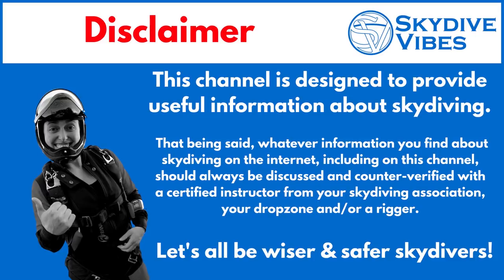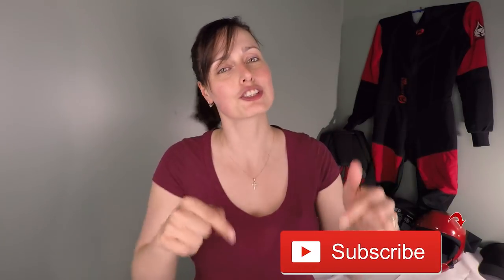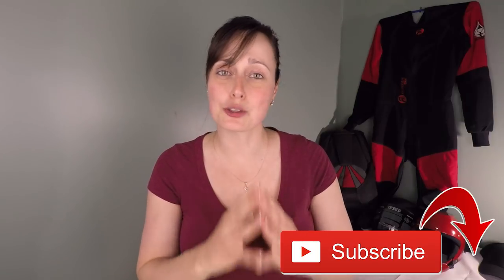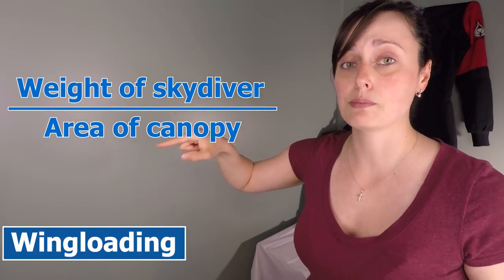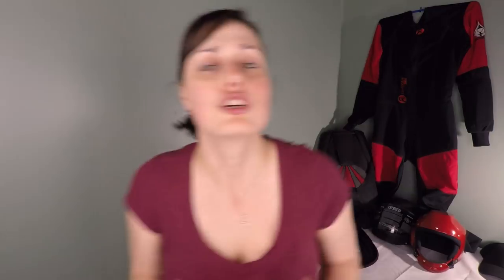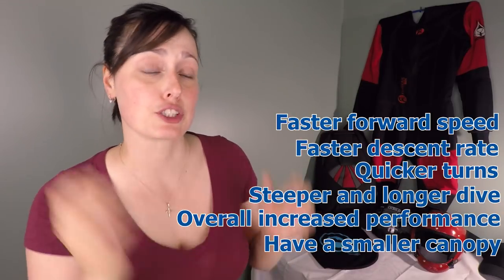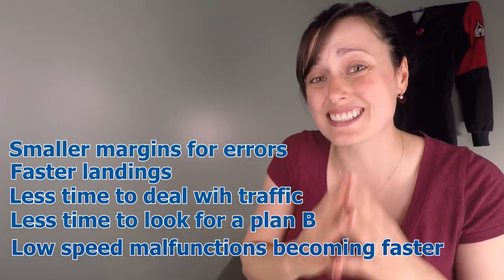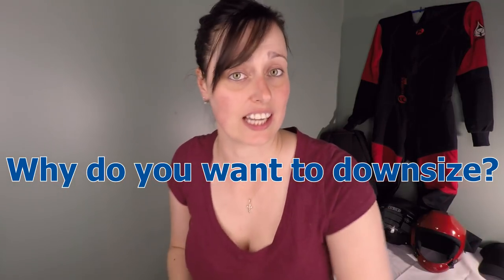Skydiving safety - Wing loading & Downsizing your Canopy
This video covers the concept of wing loading, how it affects the piloting of a canopy & downsizing tips & tricks!

Leave a comment 👇👇: When was the last time you downsize and why did you do it?

EDIT - 1.2+ is considered a high-performance canopy (not necessarily pro)

Once you are a licensed skydiver, it's encouraged to start experimenting with different sizes of canopies. But, it is important to always jump canopies that are within your ability to fly.

If you can answer "YES" to those 4 questions then you may consider downsizing:
• Can you consistently fly to AND land your canopy in the designated landing area, within 10-20 meters of the target center?
• Can you consistently land standing up?
• Can you achieve the same results even with varying wind conditions?
• Can you land in a cross-wind condition if necessary?

Perhaps a very important question to ask yourself is “Why do I want to downsize?” ...

Content Source:
SIM - Section 6-10
PIM 2A - Section 3.11.2